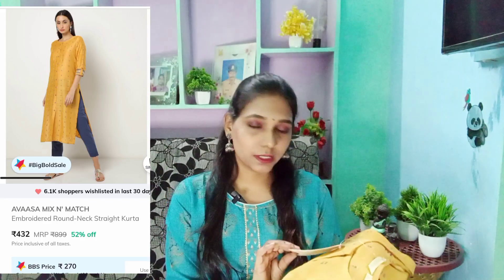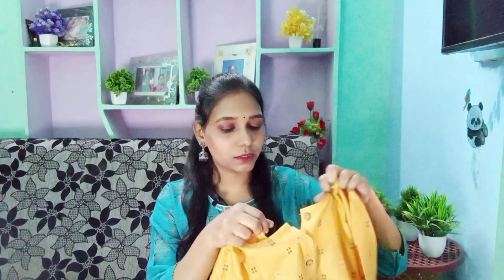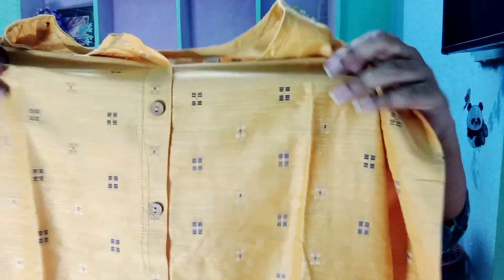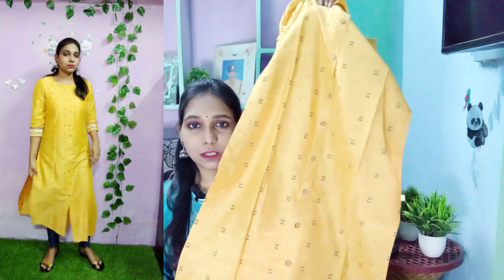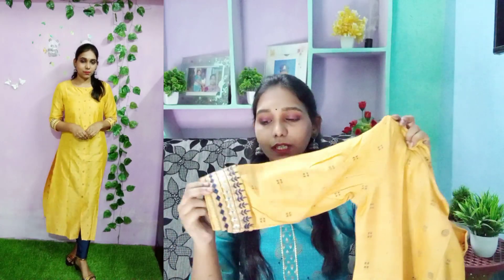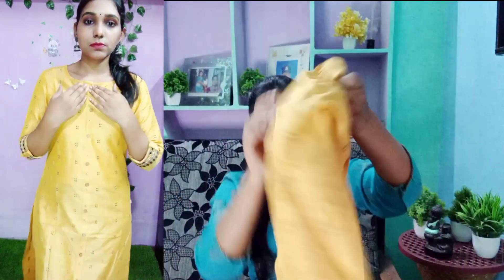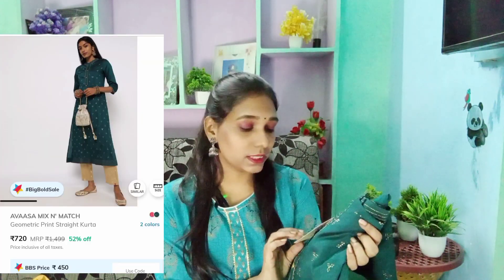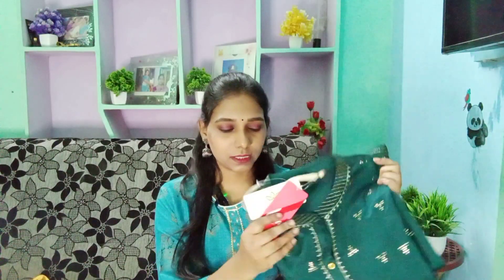💞Huge ajio haul |💞5 beautiful party wear kurtis collection |under 390₹😳| ajio bigbold sale haul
kurtis links here 👇
yellow kurti